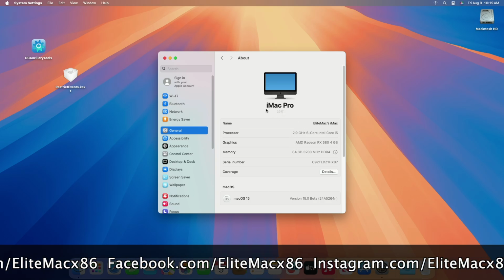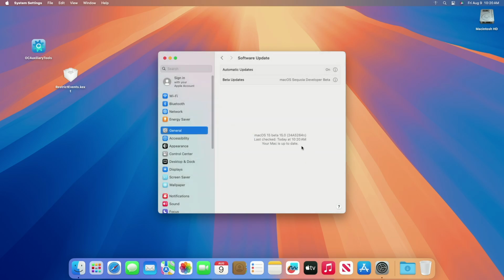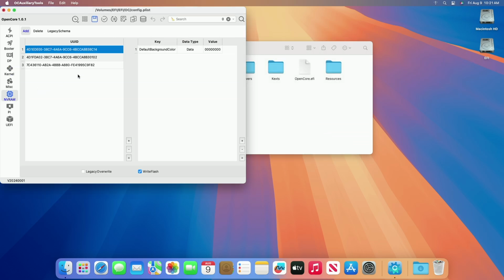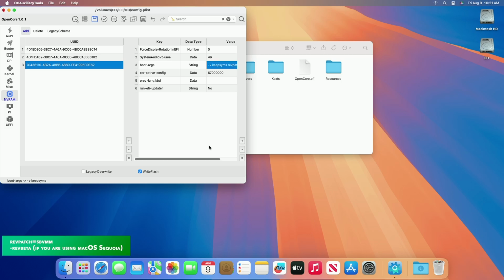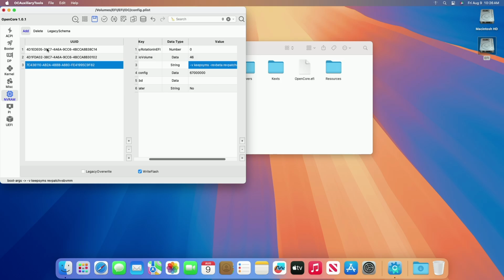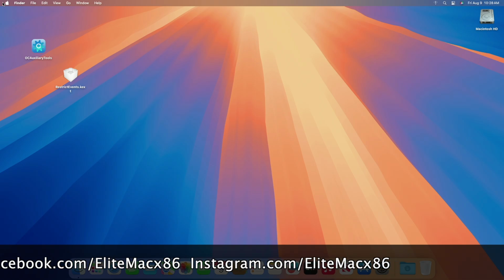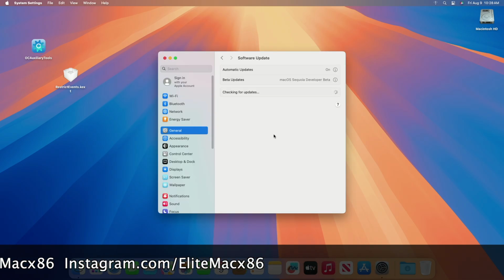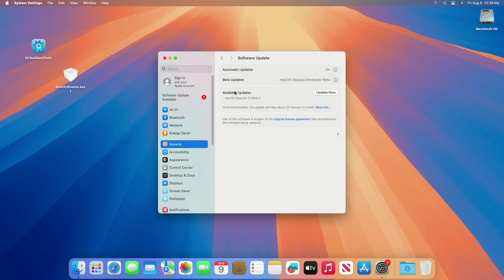How to Fix Updates Not Showing in System Settings | Hackintosh